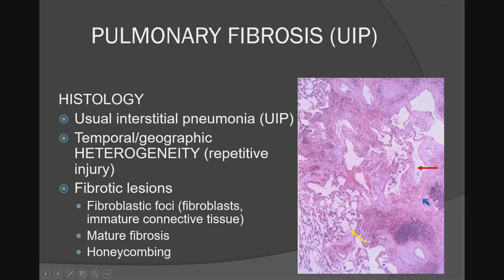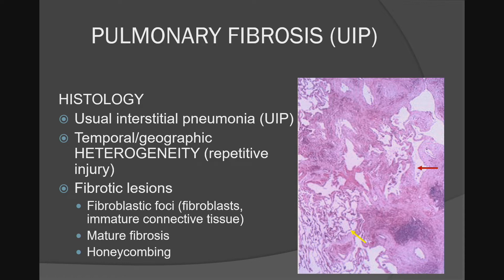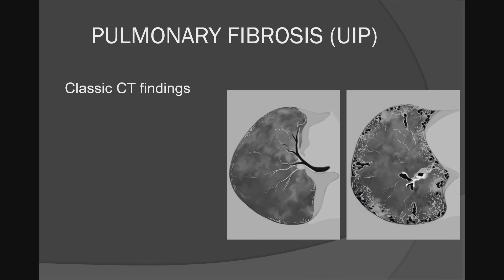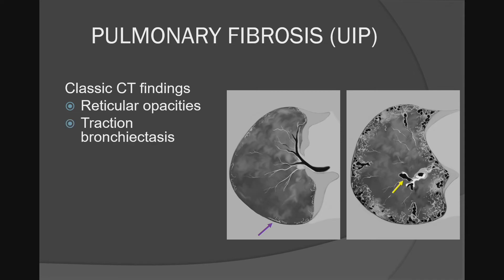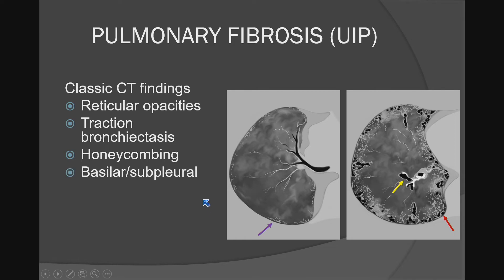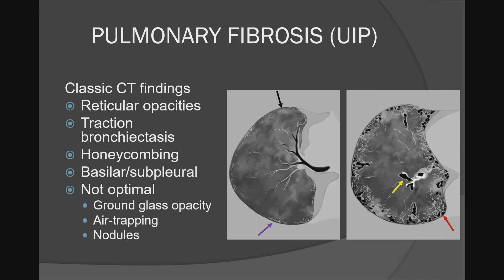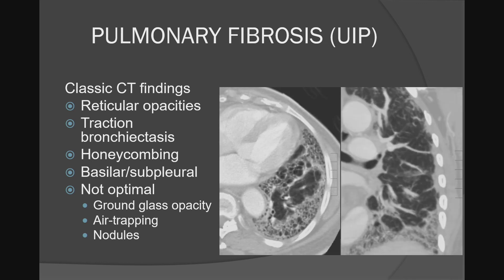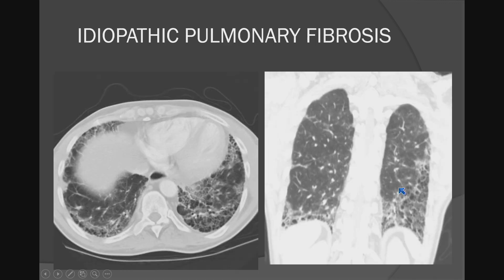A Multimodality Approach to Pulmonary Imaging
Join Webcast or Watch Later

Available to Watch till March 10, 2023

This webcast program will have a 90 day viewing window to watch and claim your CME credits before it expires. ESI also has in-person symposia, live webcasts, and videos via USB, and on-demand streaming on docmeded.com.
8.0 Hours
This CME activity is designed to address the latest updates in pulmonary imaging. Renowned faculty discuss the latest advances in protocol development, lung cancer screening, diagnosis and management of interstitial, diffuse and infectious lung disorders. Focus is placed on diagnosis and management of pulmonary disease, image interpretation plus tips and pitfalls in pulmonary imaging.

TARGET AUDIENCE
This CME activity is designed to educate radiologist, pulmonologists, as well as others who are interested in cardiothoracic imaging.

FACULTY

Thomas M. Grist, M.D., FACR
John H. Juhl Professor of Radiology, Medical Physics and Bioengineering
Chairman, Department of Radiology
University of Wisconsin-Madison School of Medicine and Public Health
Madison, WI

Jeffrey P. Kanne, M.D.
Professor and Chief of Thoracic Imaging
Vice Chair of Quality and Safety
University of Wisconsin School of Medicine and Public Health
Madison, WI

Seth J. Kligerman, M.D.
Associate Professor
Section Chief of Cardiothoracic Imaging

Edwin L. Palmer, M.D.
Nuclear Medicine Service Chief
Boston, MA

Smita Patel, MBBS, MRCP, FRCR
Professor of Radiology
Director of Cardiac CT
University of Michigan Health System

Mark Tulchinsky, M.D., FACNM
Professor of Radiology and Medicine
Associate Director, Nuclear Medicine
Penn State University
Milton S. Hershey Medical Center
Hershey, PA

Charles S. White, M.D.
Professor and Vice Chair, Clinical Affairs
Chief of Thoracic Radiology
Department of Diagnostic Radiology and Nuclear Medicine
University of Maryland School of Medicine
Baltimore, MD

Abbey J. Winant, M.D., M.F.A.
Instructor in Radiology
Boston Children's Hospital, Harvard Medical School
Boston, MA

Don C. Yoo, M.D., FACR
Professor, Clinical Educator
Diagnostic Imaging
Director of Nuclear Medicine, The Miriam Hospital
Director of Medical Student Radiology Education
The Warren Alpert Medical School of Brown University
Providence, RI

Educational Symposia
Industry Leader in Continuing